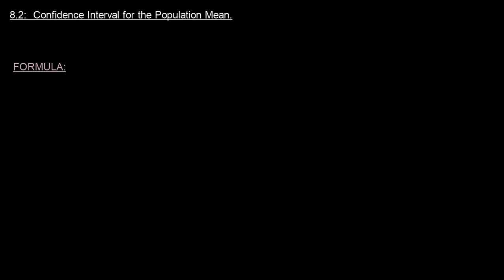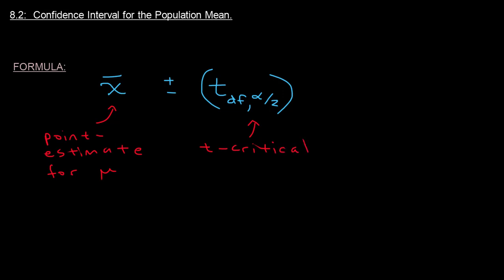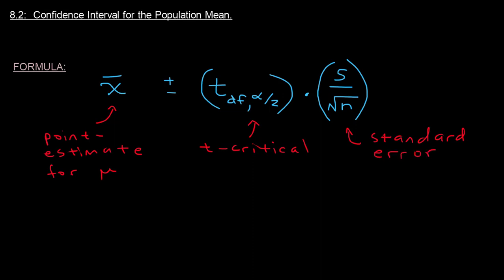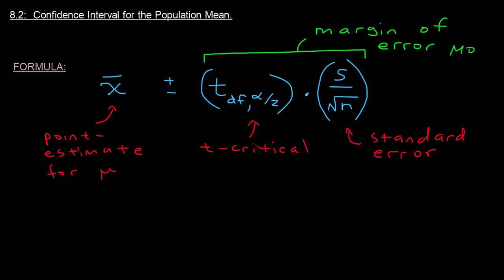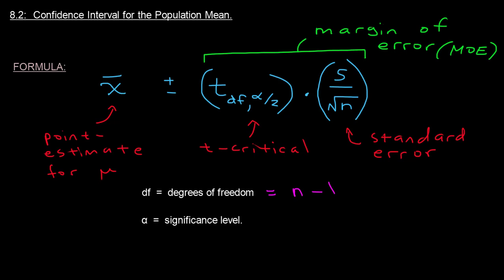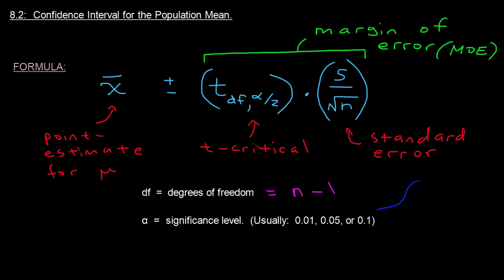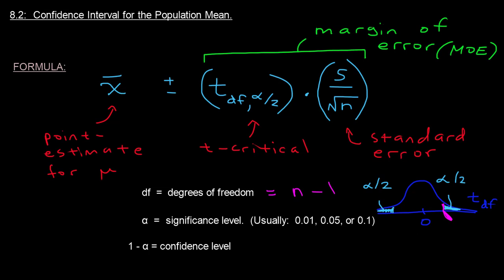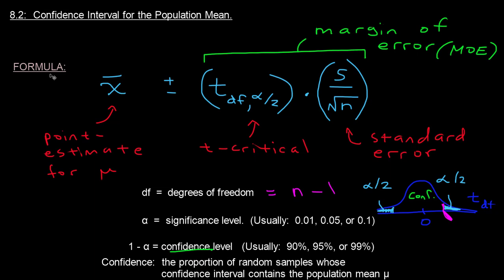FORMULA - Confidence Interval for Population Mean (Part 3)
FORMULA - Confidence Interval for Population Mean.  Part 3  (Experience 8, Chapter 8.2)